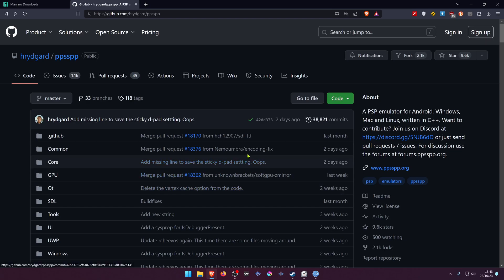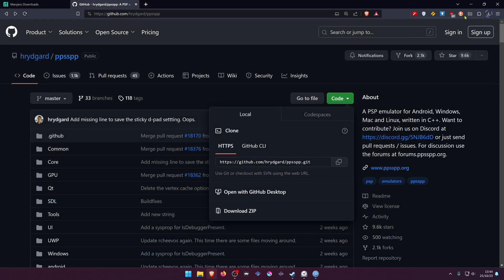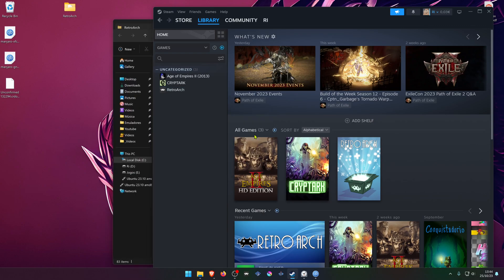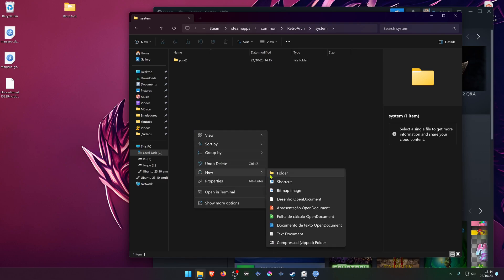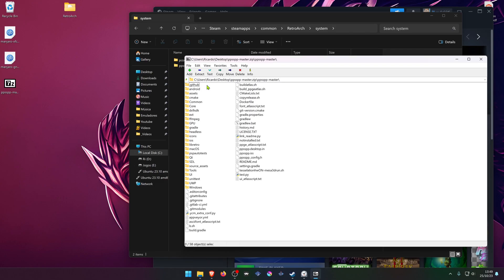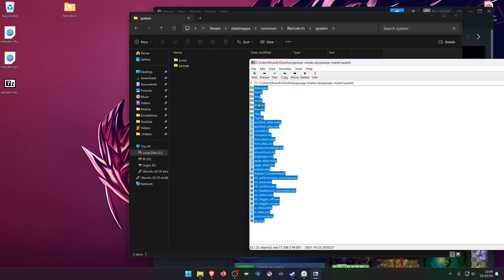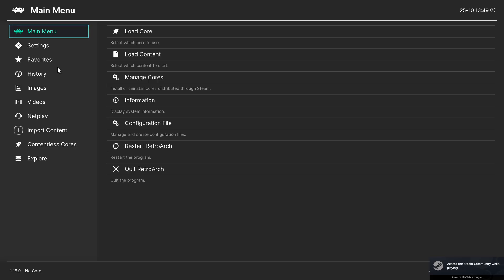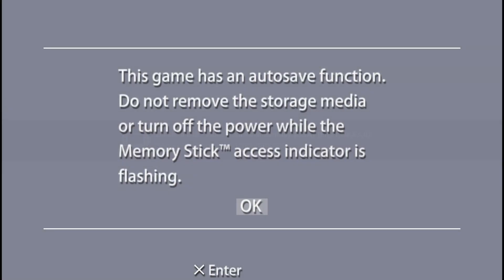How to Fix PPSSPP Missing Fonts in RetroArch Steam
🖥️PC Specs:
CPU: Intel(R) Core(TM) i5-10400F CPU @ 2.90GHz
RAM: 16GB
GPU: NVIDIA GeForce GTX 1660 SUPER